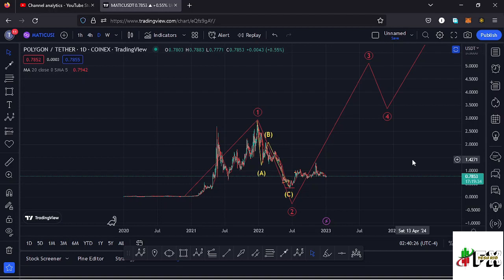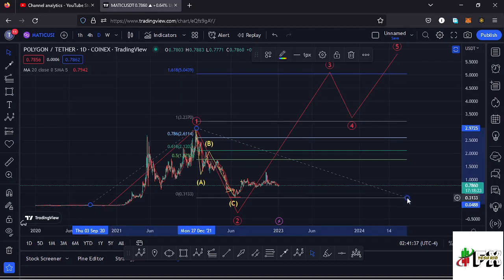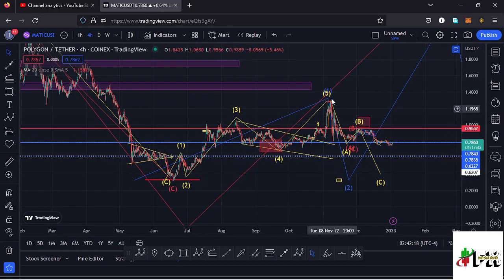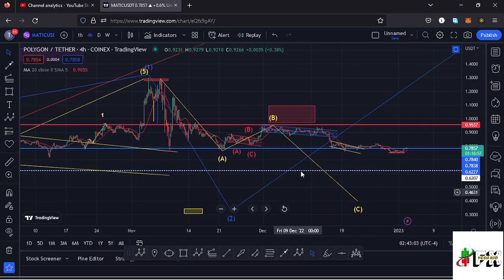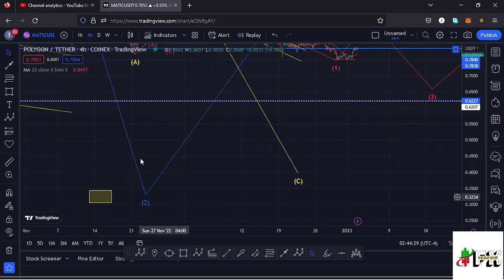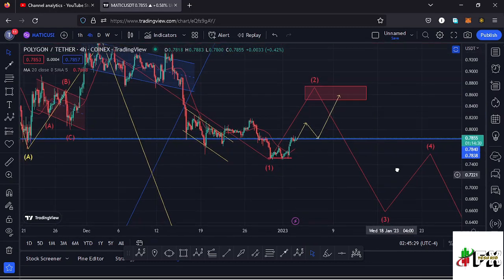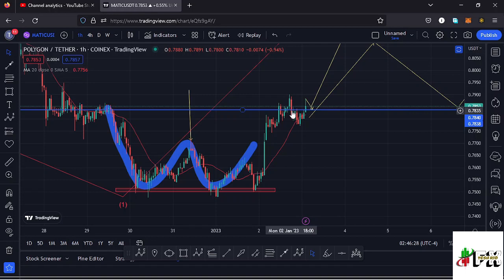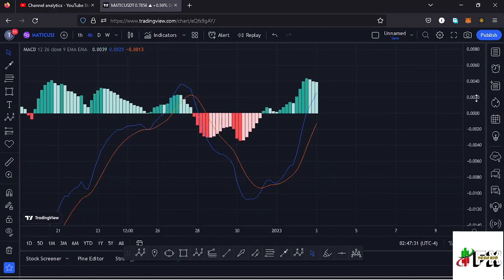POLYGON MATIC PRICE PREDICTION UPDATE!!!ELLIOT WAVES AND TECHNICAL ANALYSIS